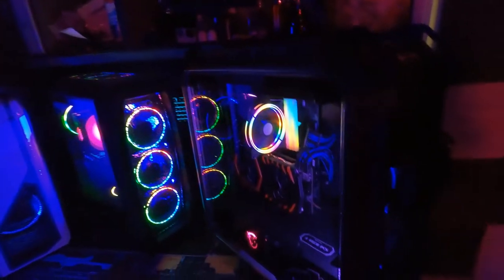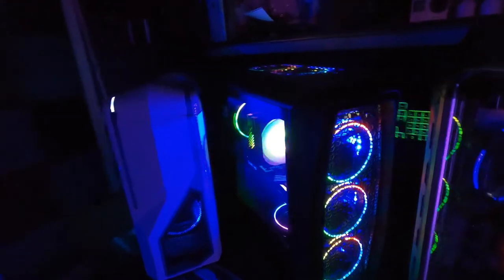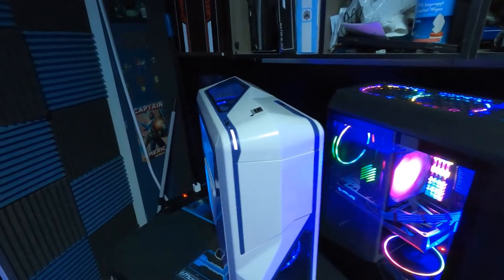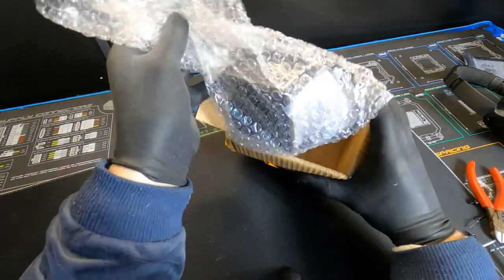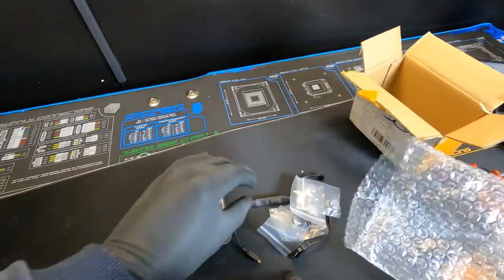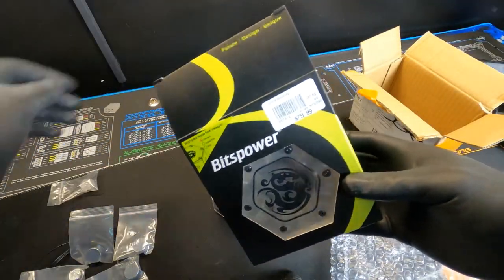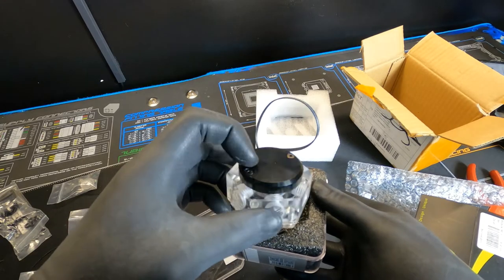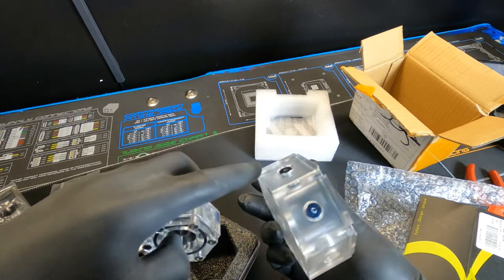How Fast Can I Teardown 2 Gaming PCs ?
i built 2 Gaming computers in 1 month.. and transform my $3,000 Custom Water cooled pc  in to Air cooled.. due to a  pump failure and plans to tare down the Titan Rig at soon /but later date... i hope you guys like the Video .
                              💲 ➡️➡️special thanks to➡️➡️ 💲  :
                                      ararsolano Gaming and
                                          💯                 💯                    Jaxon Rothenberger

$jimhamilton85